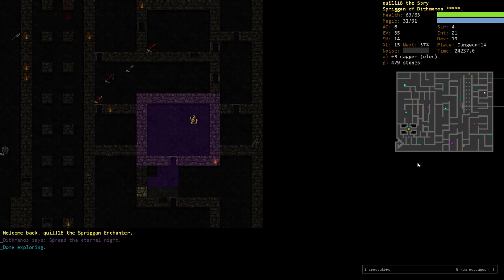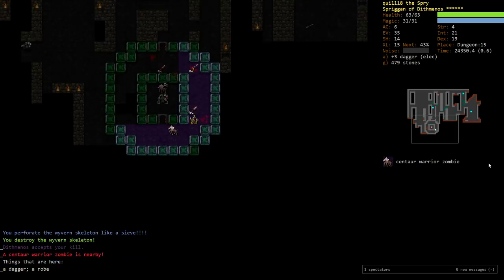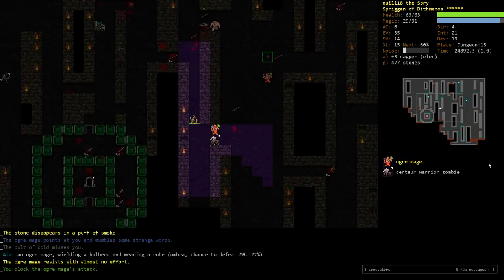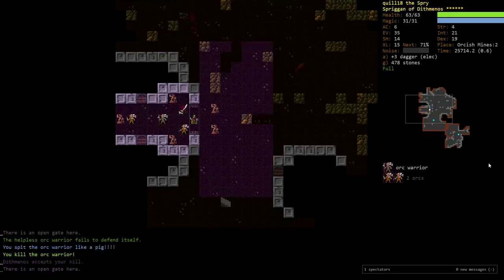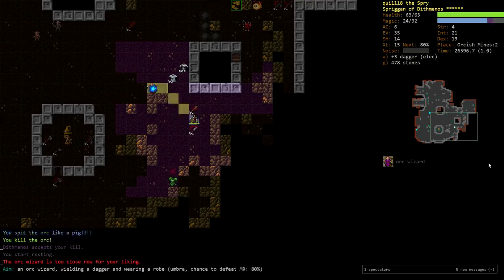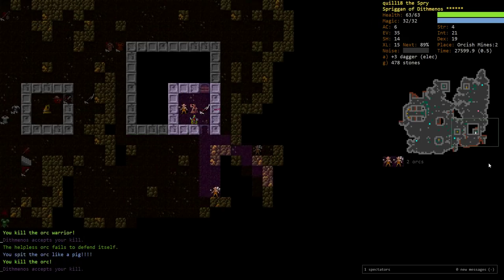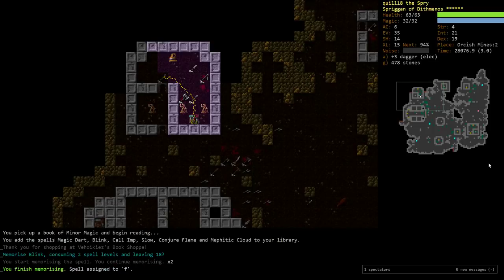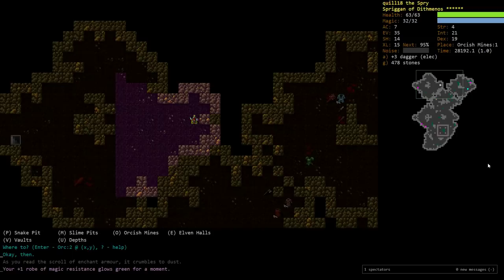Dungeon Crawl Stone Soup - Spriggan Enchanter of Dith - Episode 5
Stabby McStabYourFace, meet The Dungeon.  Dungeon, meet Mr. McStabYourFace. [Played on Version 0.22]

Snail Mail:
P3A 4S8